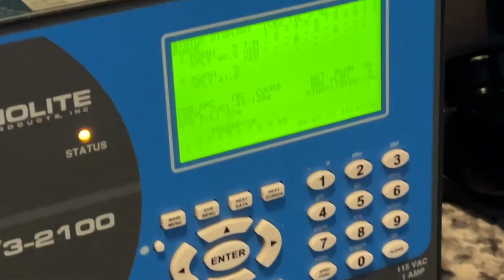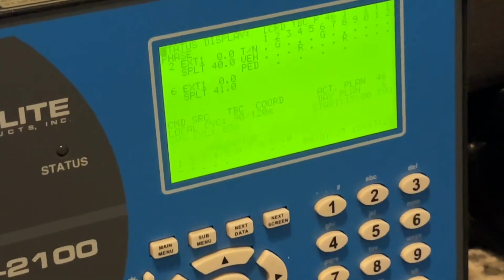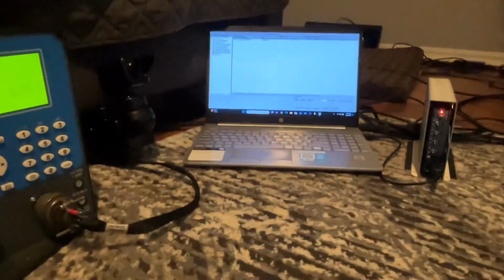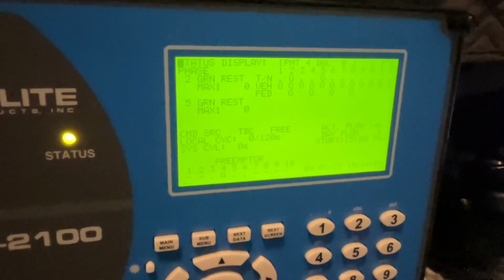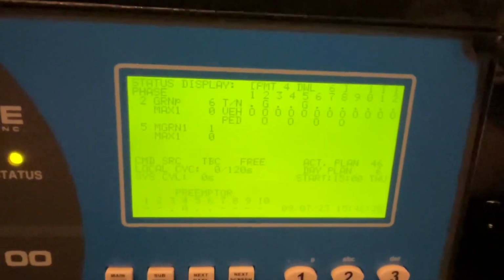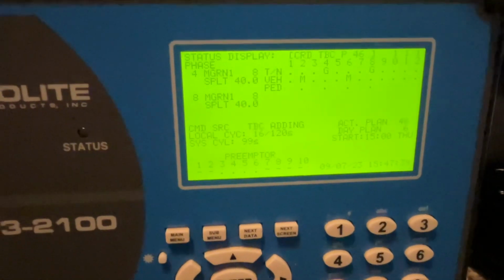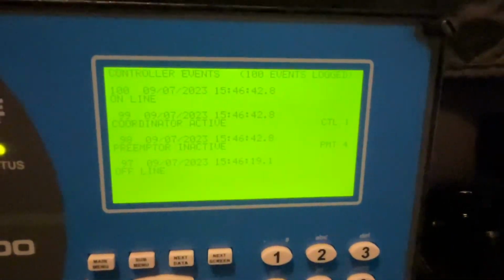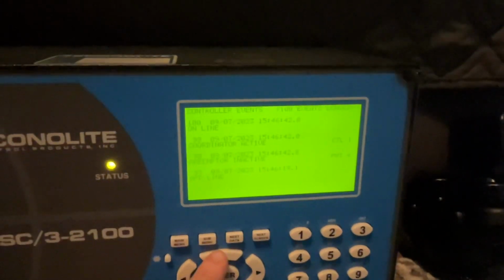In-Depth Look On How Tomar Strobecom II Emergency Vehicle Preemption Works